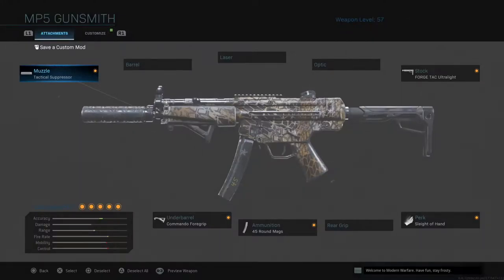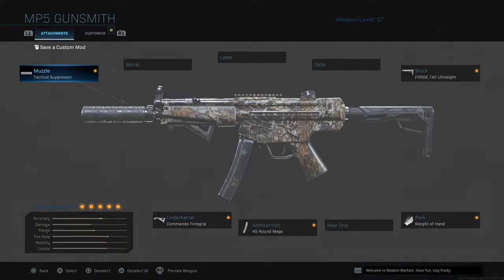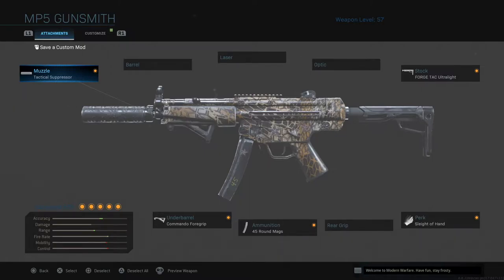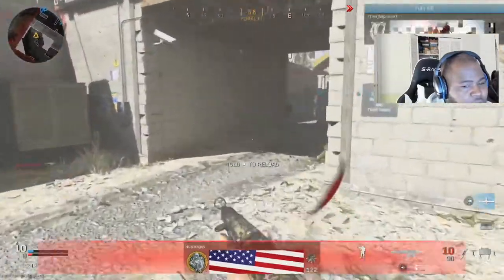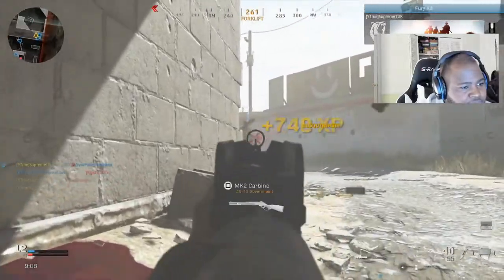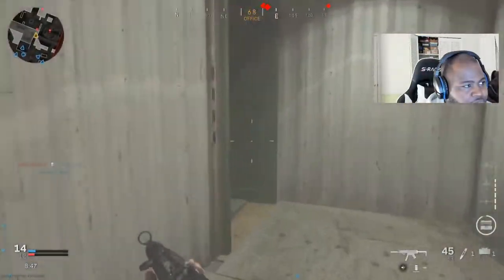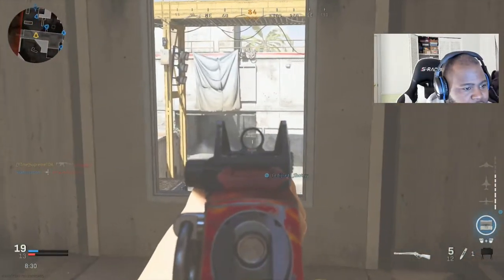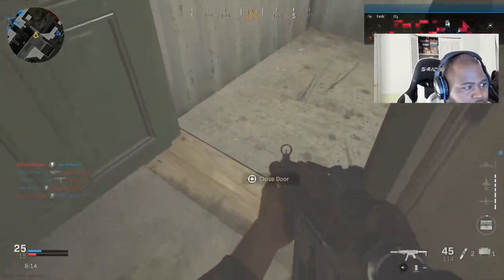this MP5 CLASS SETUP is BROKEN in MODERN WARFARE... THIS GAME is A JOKE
MY ACCOUNTS

►PSN - DemonKing_101

►PSN - SupremeTDK